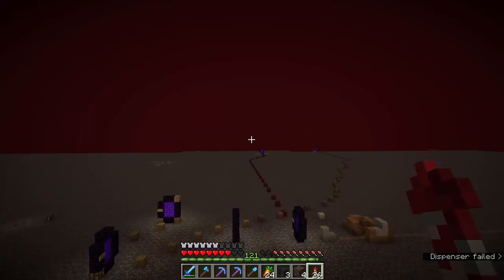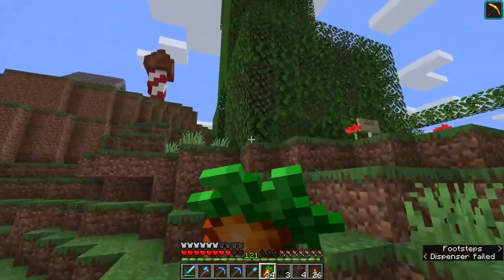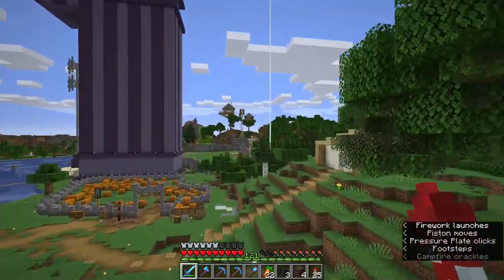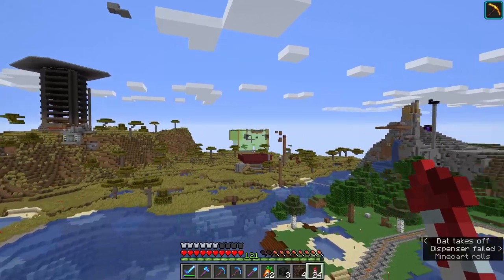Taking Home the *Beacon*? | CritterCraft Smp. Ep. 6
Today we take on a Wither! However, it is a very very, strange one... This is all done in the name of Taking Home The Beacon!